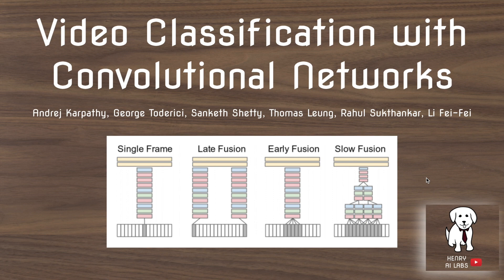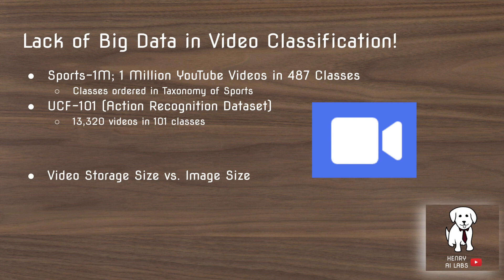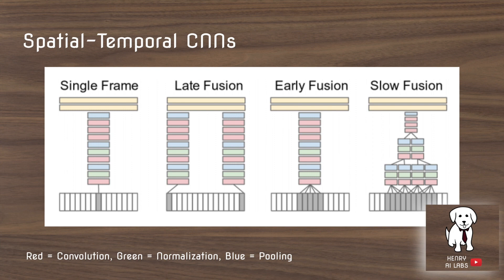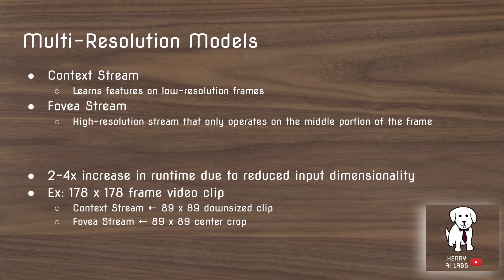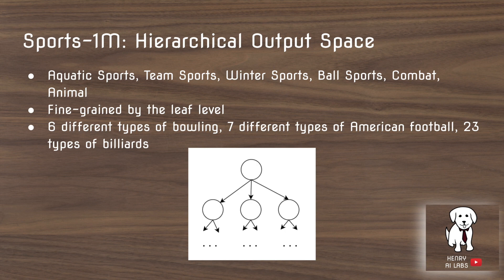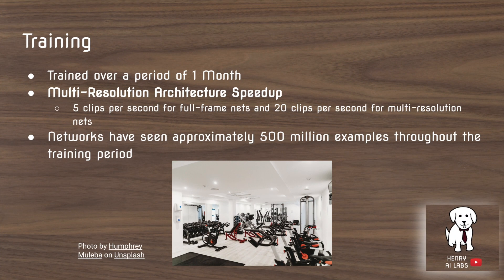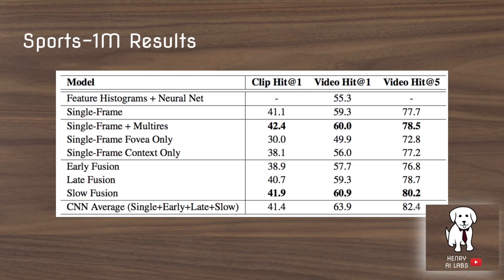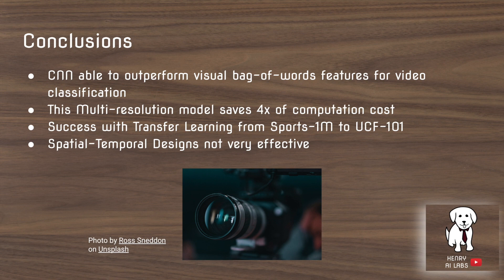Video Classification with Deep Learning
This video will explain how to use Deep Convolutional Neural Networks to classify Videos.